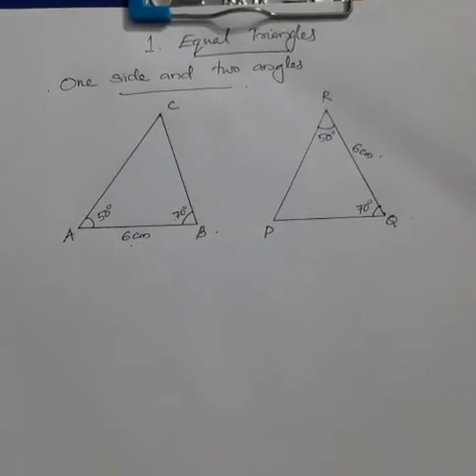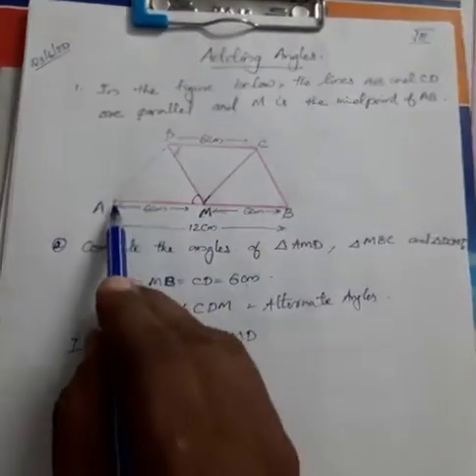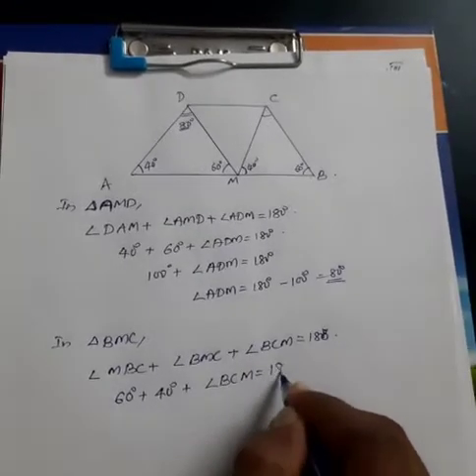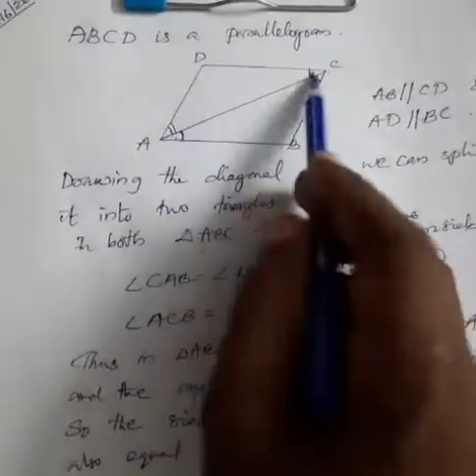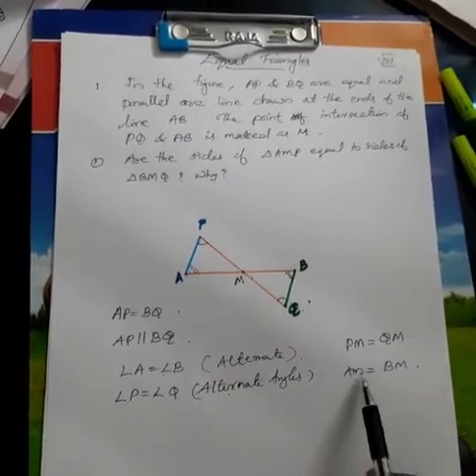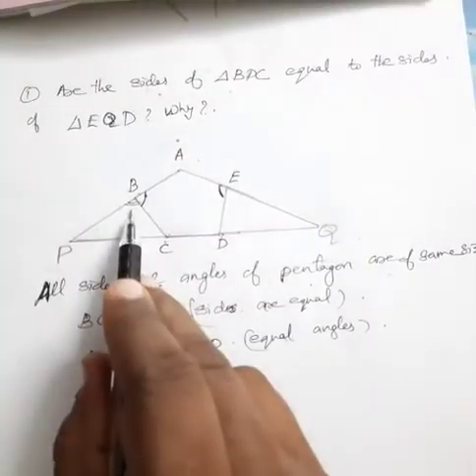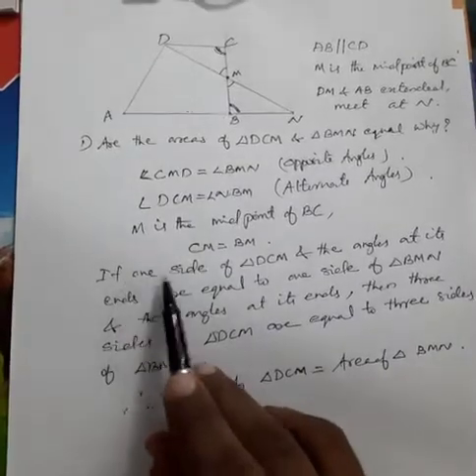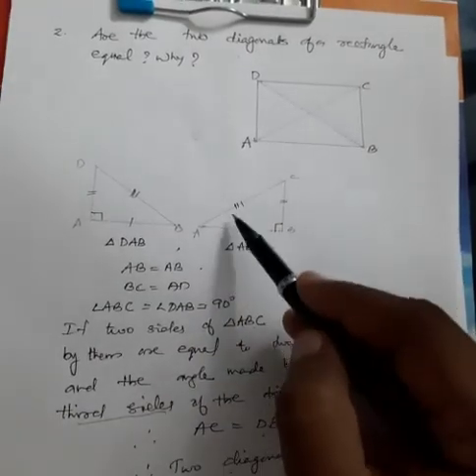Class 8 Maths Chapter 1 Equal Triangles 1.3 One side and Two Angles 1.2 Kerala Syllabus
Maths chapter 1 Equal triangles (3 video )